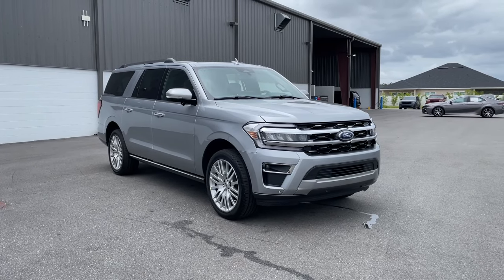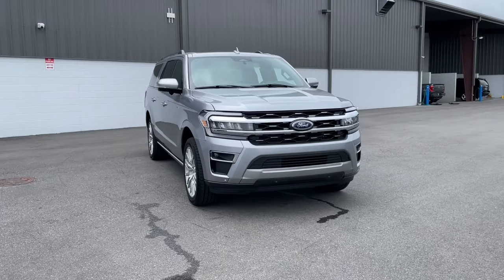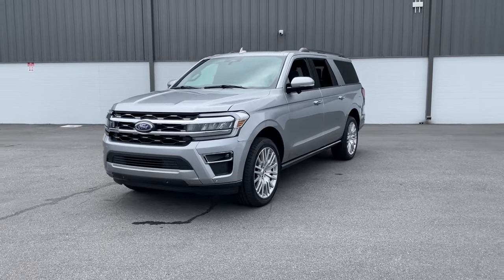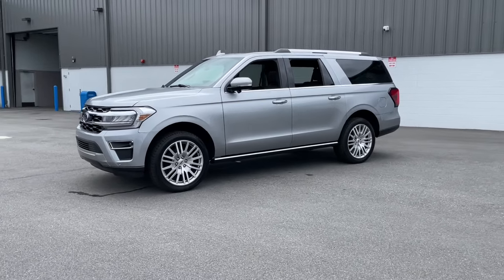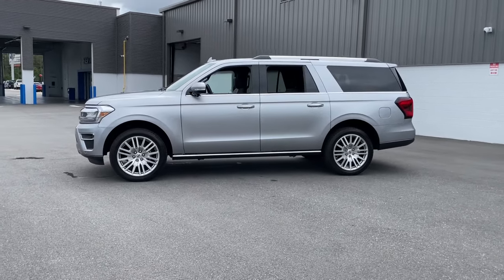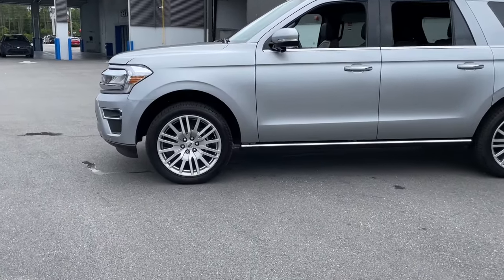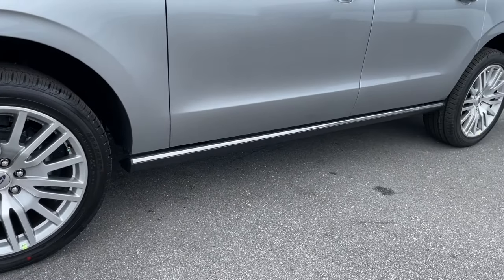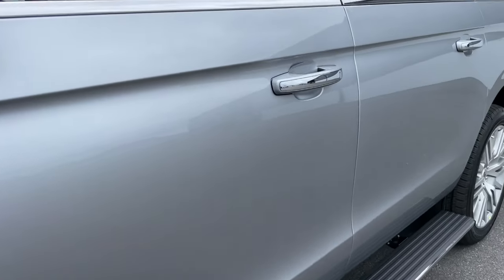2024 Ford Expedition MAX Jacksonville, Orange Park, Gainesville, Ocala, Kingsland GA REA74115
Iconic Silver New 2024 Ford Expedition MAX Limited available in Kingsland, Georgia at Murray Ford of Kingsland. Servicing the Jacksonville, Orange Park, Gainesville, Ocala, Lake City, FL area.